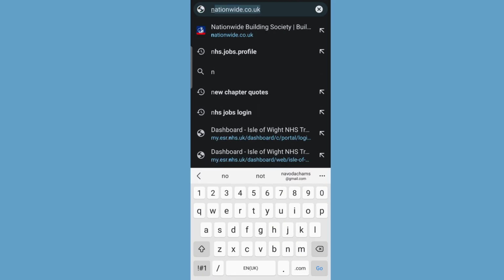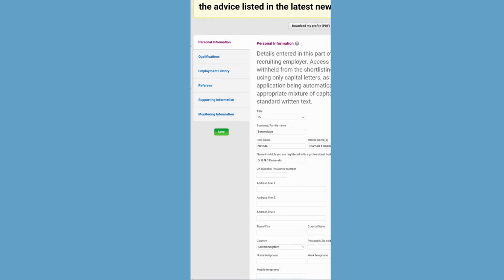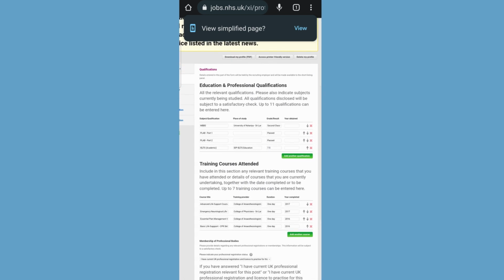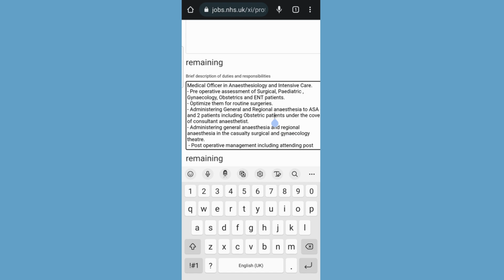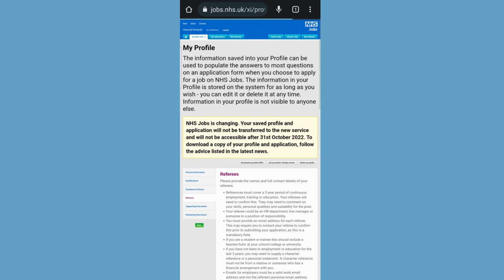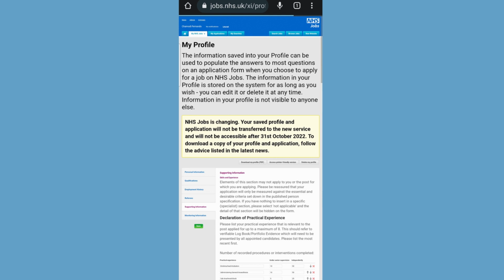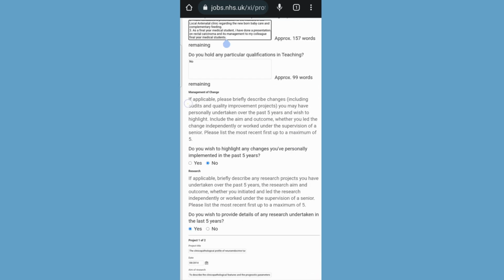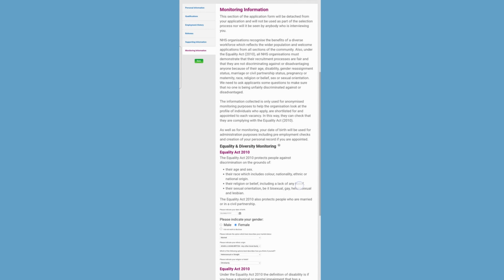How to make your NHS jobs profile outstanding? Have a look at my own profile here.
In 👇This video I am taking you through my own NHS jobs profile highlighting the most important points in order to make your profile an outstanding one to increase your chances of getting a job in the NHS.
NHSjobsprofile is a very simple but effective way of finding your dream job in the UK national health service.
If you are a doctor planning to migrate to the uk for work you should have started the process of getting GMC registration, Creating your CV as well as NHSjobsprofile is something you need to do towards the end of this process and this is where you will find most of job vacancies and directly apply for jobs of your choice.
I am showing my own profile which I used back in 2018 to apply for jobs and I have done only a few applications and only one job interview. I am aware that the competition for jobs has increased a lot now, however basics of setting up your jobs profile have not changed.
I hope this video will give you some insight on how to customise your profile according to the job you are applying and I think that customisation is what make your job application standing out among others.

🩺If you are planning to start working in the NHS soon …. Don’t forget to read this 📙 Oxford handbook for the foundation programme

👇The gear I use to create content
📹Canon EOS 500d camera – best for you tubers
📹Tripod
🎤USB microphone with tripod stand
💡Softbox lighting kit

☕️Love my content? Wanna buy me a cuppa?

Are you a doctors willing to migrate? 👇must watch these then